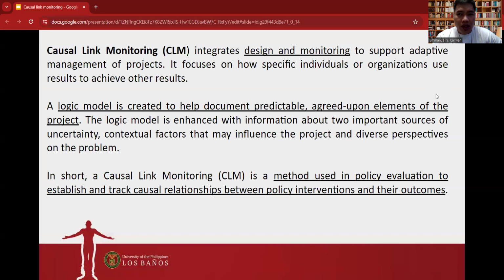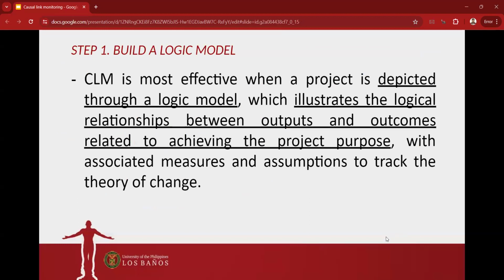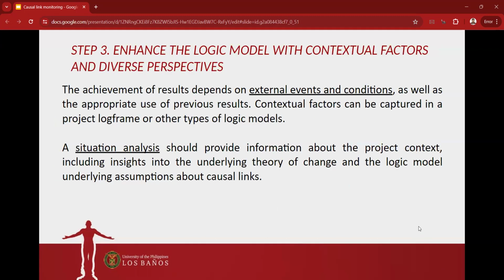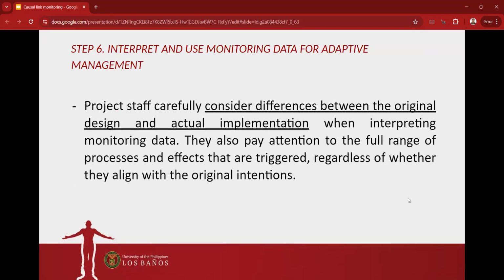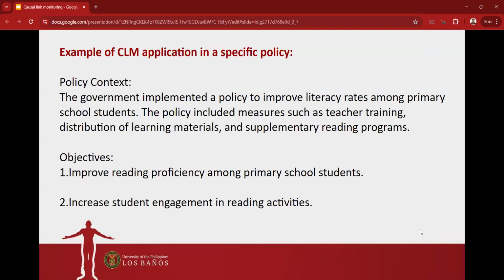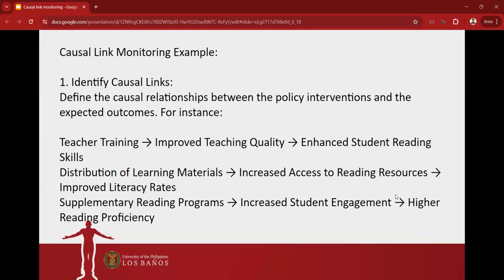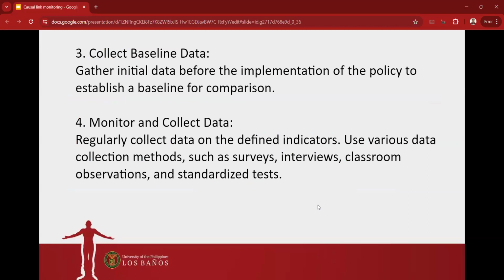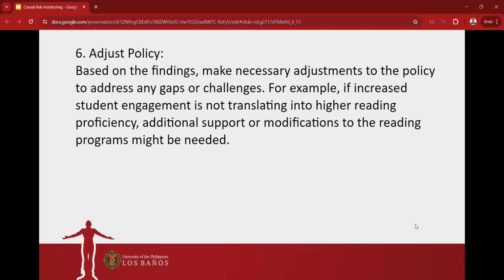DM 220 Evaluation Methodology - Casual Link Monitoring